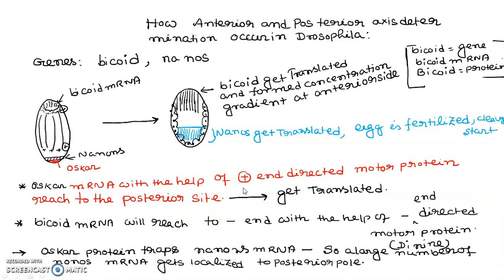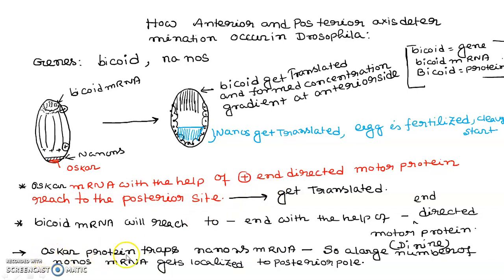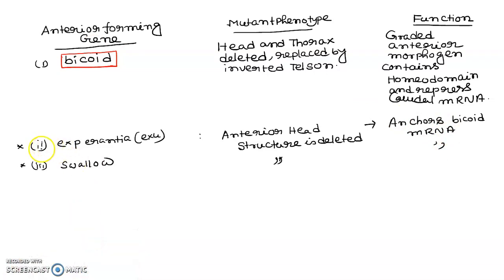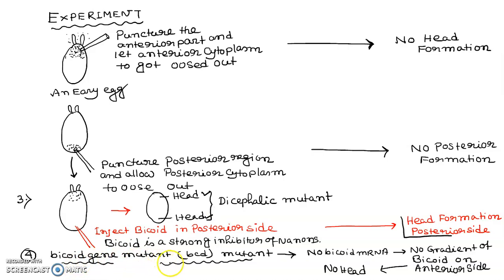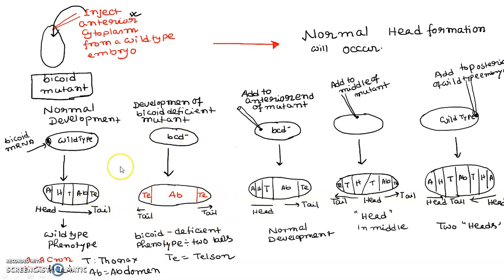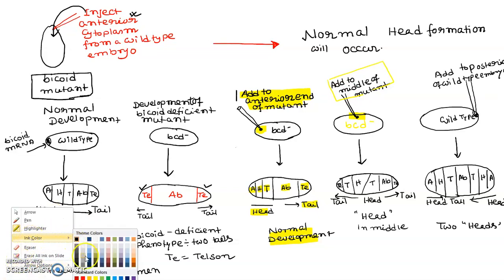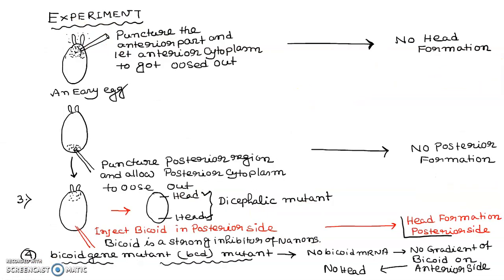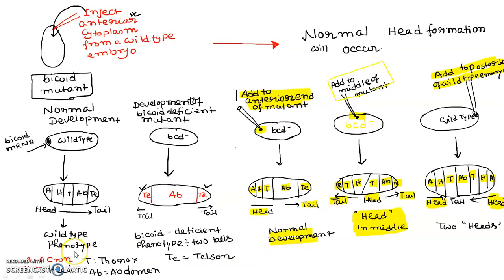DROSOPHILA DEVELOPMENT ANTERIOR AND POSTERIOR AXIS FORMATION // BICOID EXPERIMENT FOR CSIR NET EXAM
Here you will get the development of drosophila
How drosophila development occurs
CSIR-NET life science  for drosophila development
bicoid experiment for CSIR net exam
Drosophila important question forCSIR net
csir -net developmental biology
csir net development biology suggestion